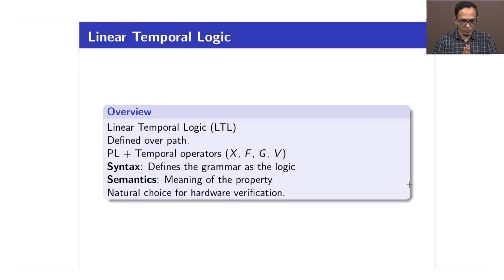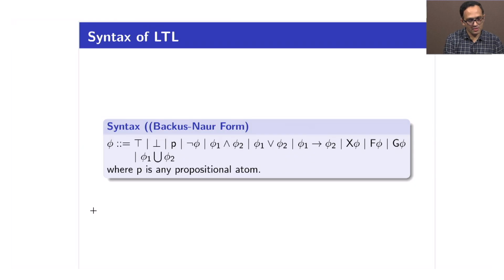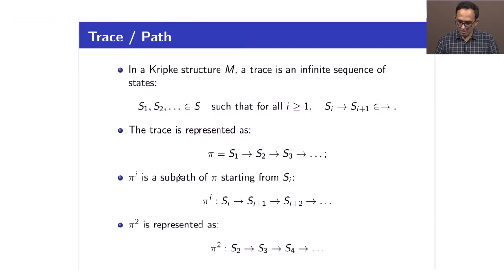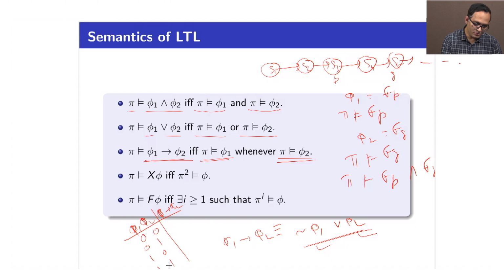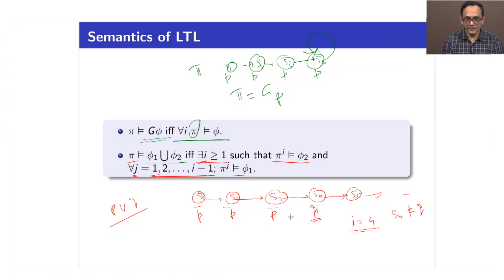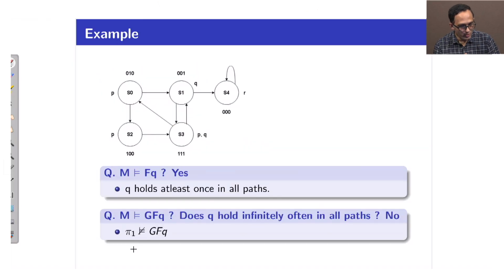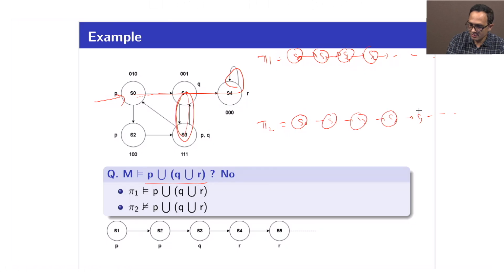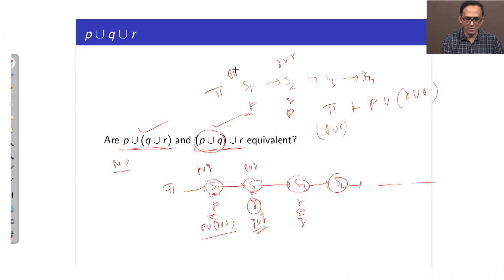Lec 23: LTL: Syntax and Semantics